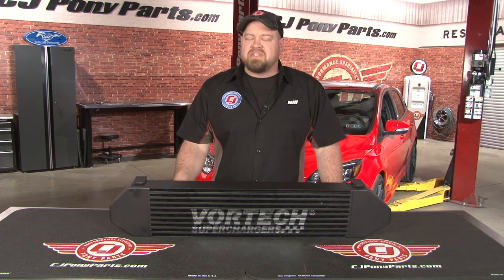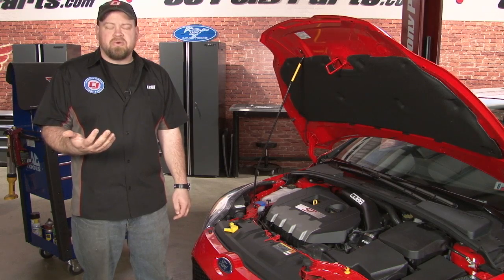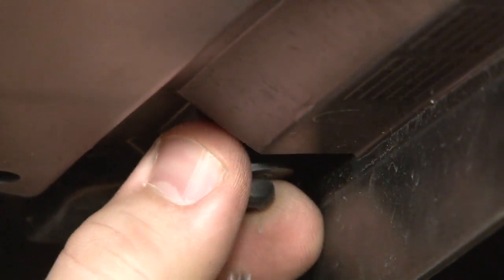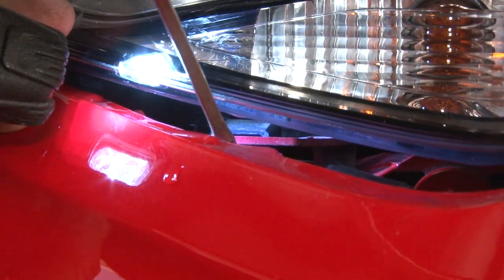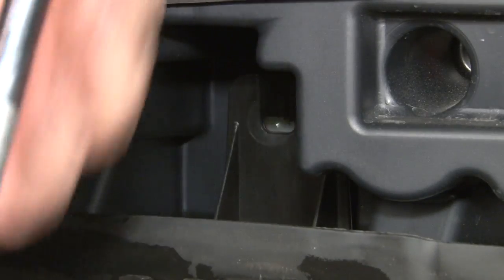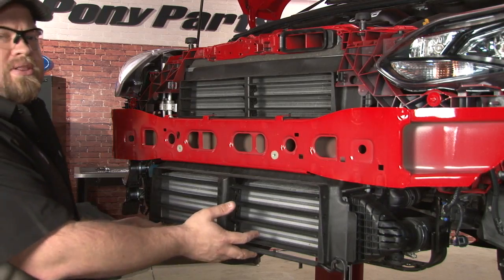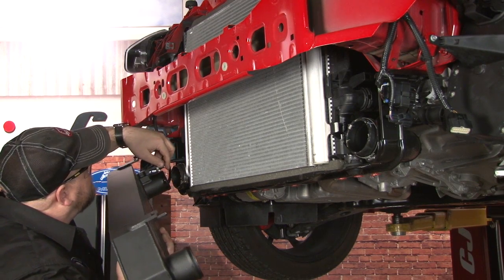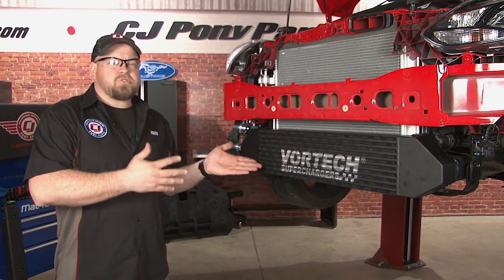Focus ST Vortech Front Mount Intercooler 2013-2018 Installation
Bill shows you how to install a Vortech Black Front Mount Intercooler Upgrade on your 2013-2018 Focus ST.

Upgrade your 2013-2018 Focus ST with Vortech's stealth black front mount intercooler for improved performance and style. Designed for maximum efficiency, it lowers air charge temperatures without losing pressure. Featuring a black finish with the Vortech Superchargers logo in white, this direct-fit, bolt-on, upgrade requires no modifications and is compatible with Ford’s OEM active grille shutters. All necessary hardware is included for an easy installation.